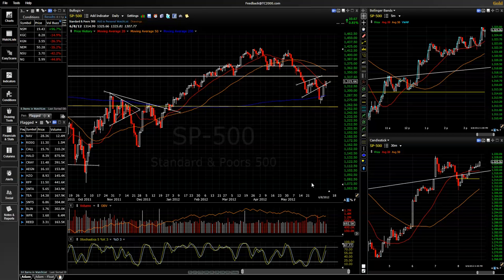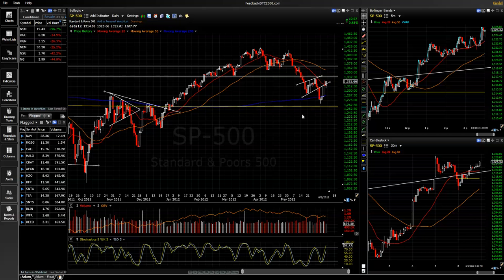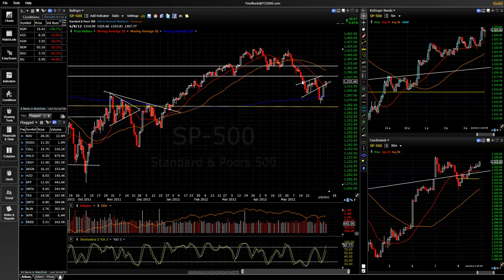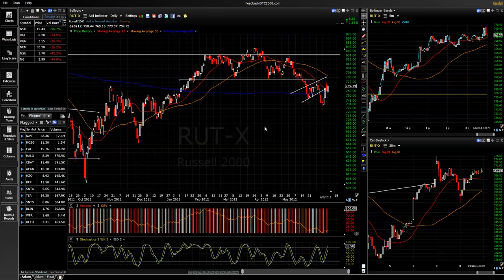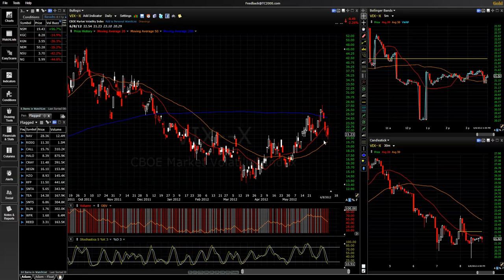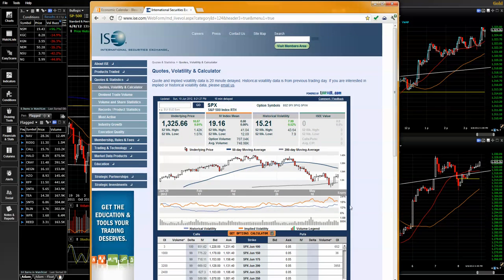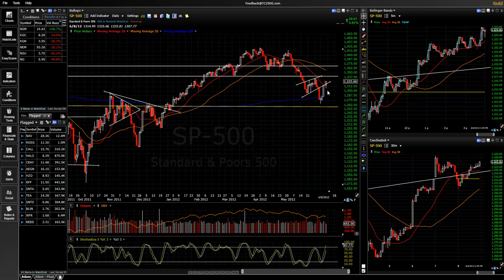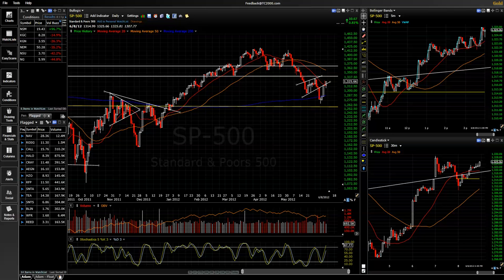TheBullogic.com 6/10 Market Analysis